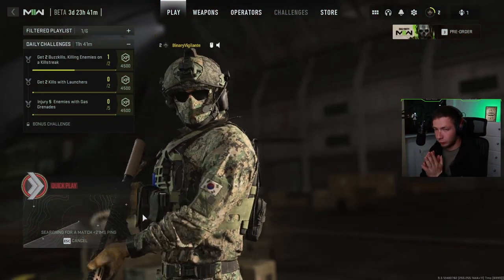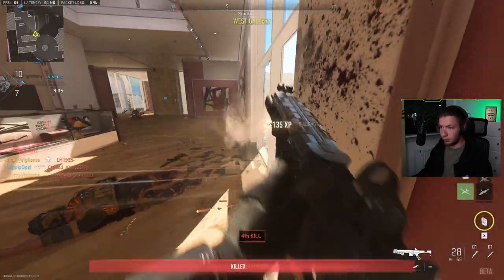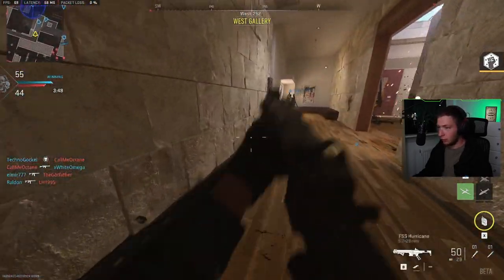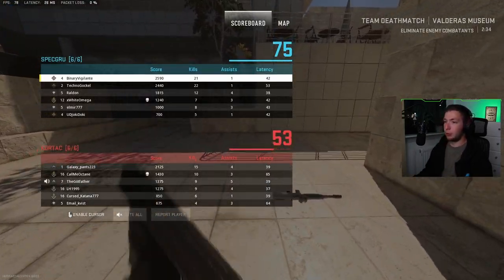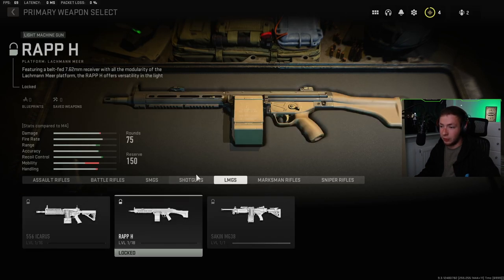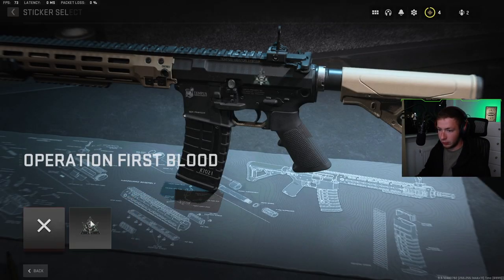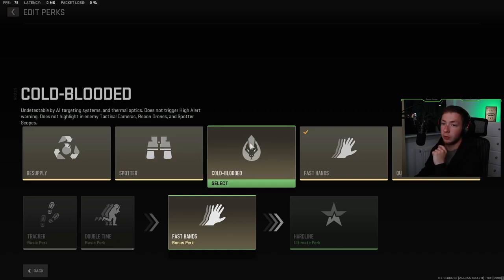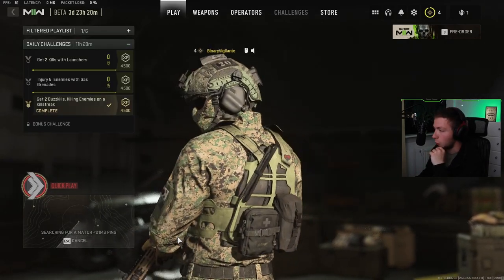Unlocking The Gunsmith! First Reaction & Thoughts (Modern Warfare 2 Open Beta)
Modern Warfare 2 Open Beta is out and in this video I unlock the brand new gunsmith in Modern Warfare 2! I discover the gunsmith for the first time, exploring the brand new way the weapon tree and attachments work for the first time in Modern Warfare 2.